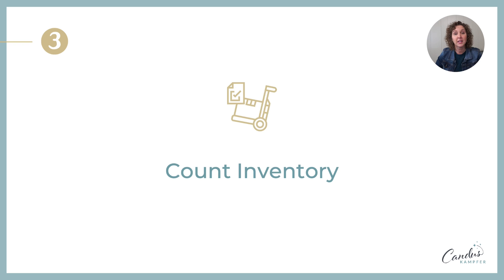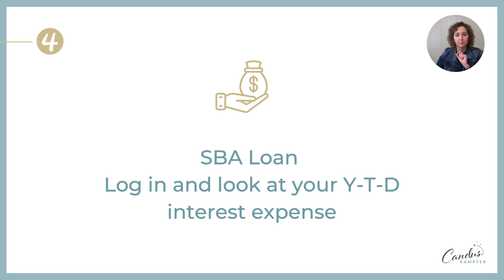7 Important Things to Do Before Closing out Your Year in QuickBooks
With Year-End around the corner here are a few reminders to add to your to-do list 📝

In this video, I'm going to go over 7 important things that you need to do before closing out your books for the year. Check it out now and make sure you're all set for a smooth transition into 2024!

To download the accompanying PDF for the 7 Important Steps To Do Before Year-End

Register now for my Customizing QuickBooks Workshop and get my free, helpful PDF guide to preparing for your tax appointment as an added bonus! 🎉

Timestamps:
0:00 - Intro
0:10 - 7 Important Things to Do Before Closing out Your Year in QuickBooks
0:40 - To do before year-end
0:54 - Zero out merchants
1:31 - Mileage for business vehicles
1:53 - Count inventory
2:18 - SBA loan: Y-T-D interest expense
2:57 - Process final payroll
4:18 - Estimated tax payments
4:28 - Review outstanding checks
5:01 - FREE PDF and Upcoming QuickBooks workshop
5:40 - Join Candus Kampfer's Weekly QuickBooks Tips and Tricks
6:01 - The 3 Secrets to Customizing QuickBooks